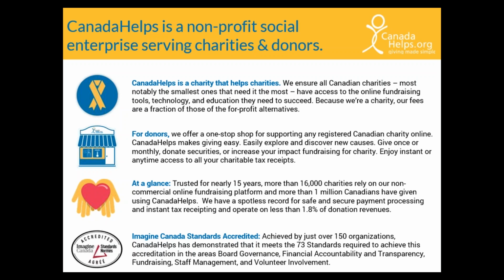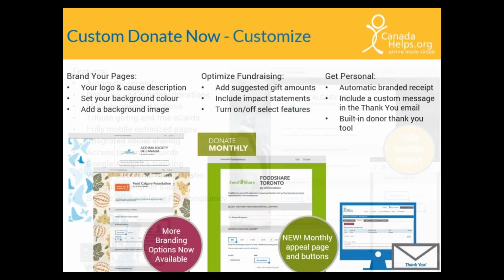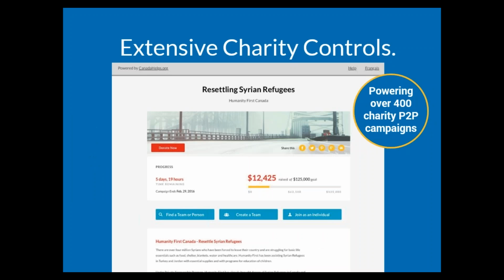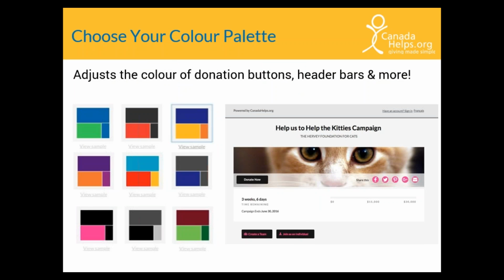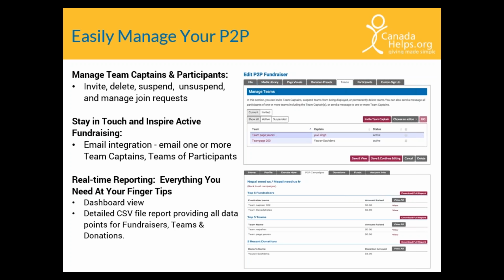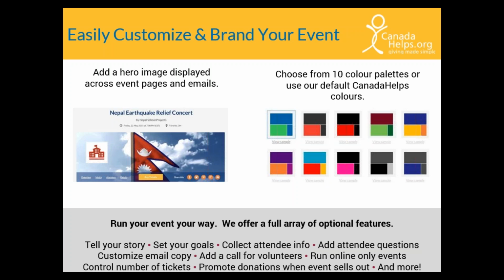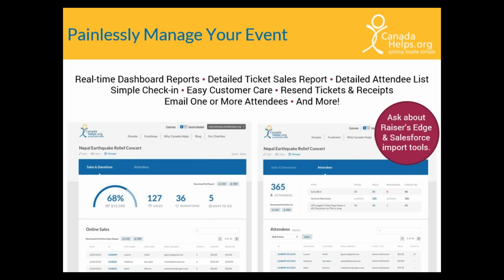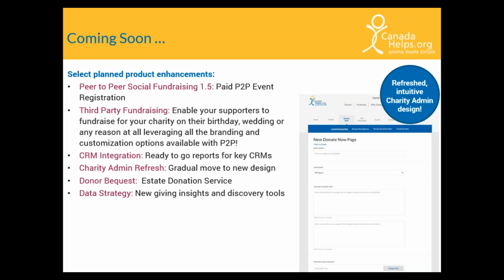CanadaHelps Fundraising Solutions for Charities [Webinar]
Fundraising is not just a back-end strategy to increase your charitable donations. A well-thought-out fundraising plan can increase your charitable brand, bring awareness to your cause, and engage your donors. In an increasingly digital era, it is extremely important to be able to share your charitable purpose with an audience who cares. CanadaHelps provides online, secure, and easy-to-use fundraising solutions to connect your charity to donors.

In this free webinar, Matt Gontovnick, Charity Engagement Specialist at CanadaHelps, walks through three key product offerings from CanadaHelps:

2. Peer-to-Peer Social Fundraising
3. Events Management Solution

Gain a deeper understanding about these three tools, and how to utilize them to grow donations for your organization.